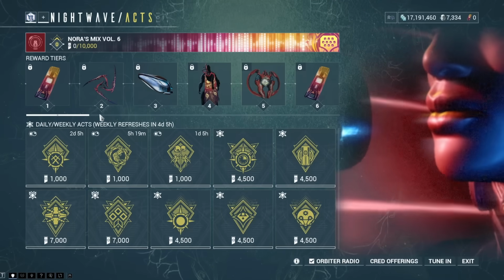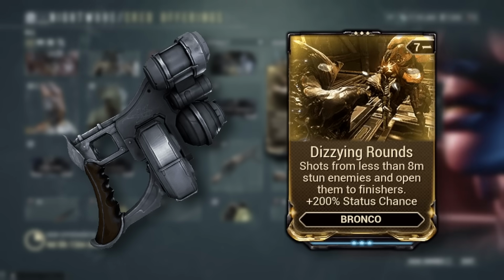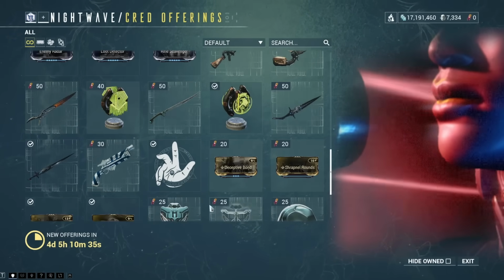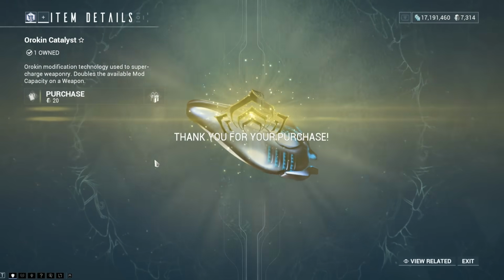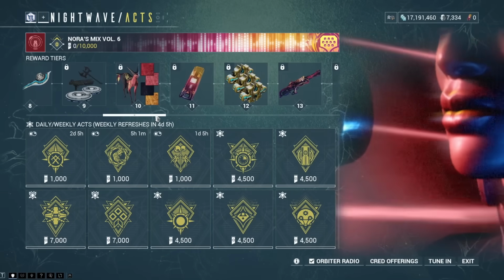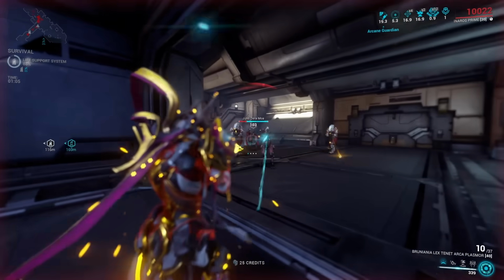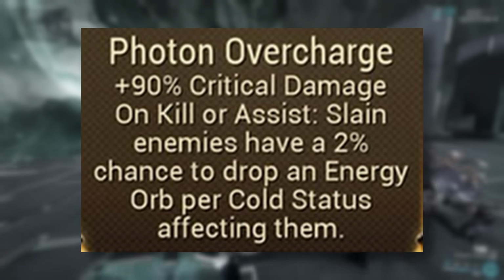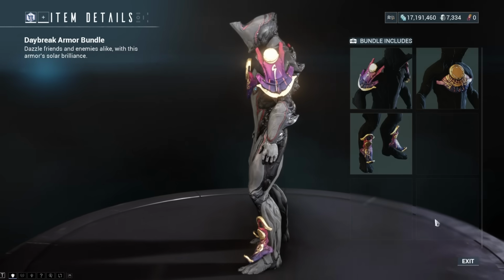Don't miss THESE ITEMS in the new Nightwave Season!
The new Warframe Nightwave Season "Nora's Mix Vol. 6" just started and in this Warframe Guide we are going to take a look at which items it brings, how good they are and which of these Mods and Upgrades you definitely should not miss!